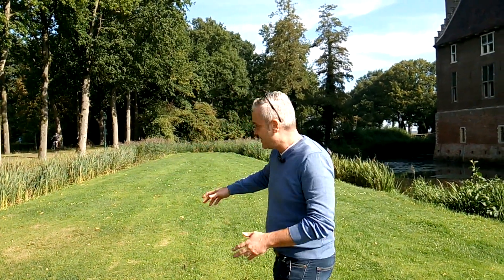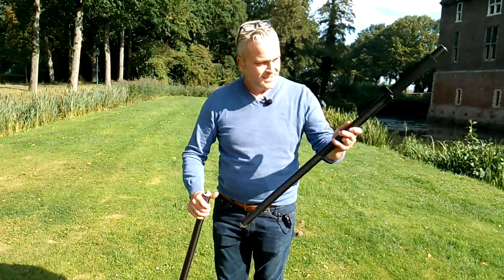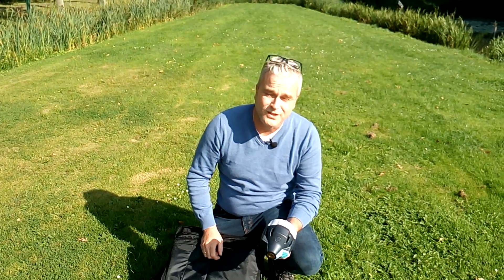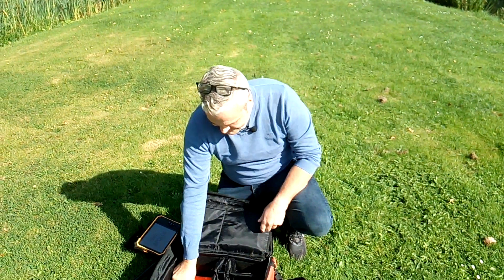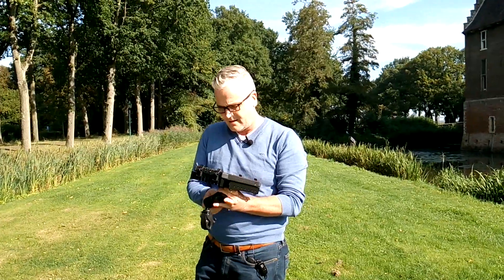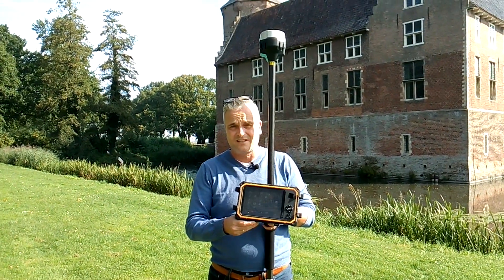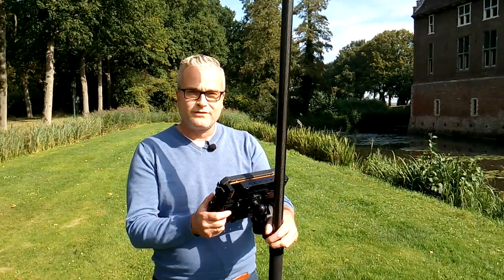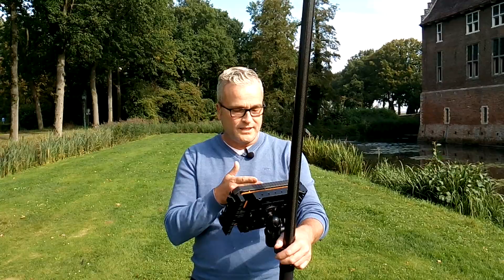How to survey your plot of land?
When you own a plot of land, it is important to know what you own. So survey it!

It is not that difficult to survey a plot of land. In this video we show you how you can survey a plot of land.

Chapters:
0:00 Why should you survey a plot of land?
0:41 What do you need to survey a plot of land?
2:50 How to start to survey a plot of land?
4:22 Survey a real plot of land
7:13 Measure the area of a plot of land
7:43 How to save the data of your surveyed plot of land?
9:08 What can you do with the surveyed data of your plot of land?

The easiest way is to survey your plot of land is to use a GPS surveying kit. GPS is the easiest way to do land surveying.

With a GPS surveying kit you can land survey a plot of land. In a complete GPS surveying kit there are at least the following items:

-GNSS receiver
-Tablet
-GPS rod
-Tablet holder
-Land survey software Apglos Survey Wizard
-A method of correction

You only need to use some functions in Apglos Survey Wizard to be able to land survey a plot of land.